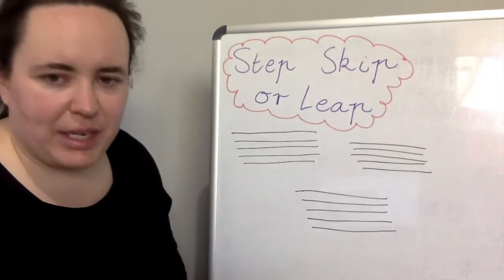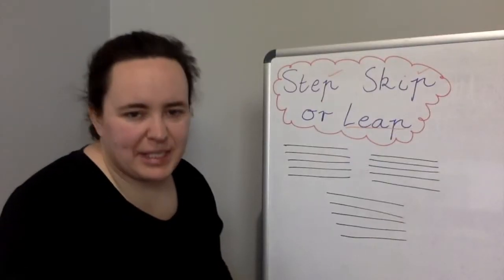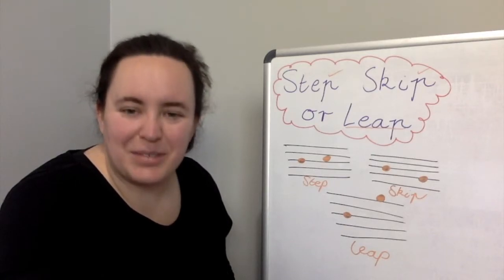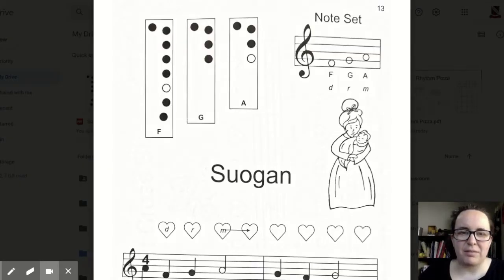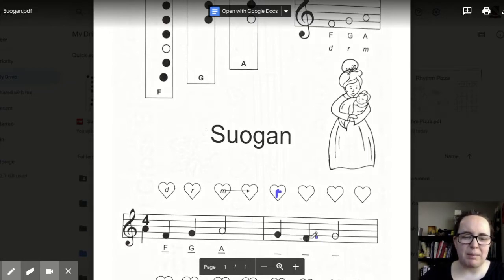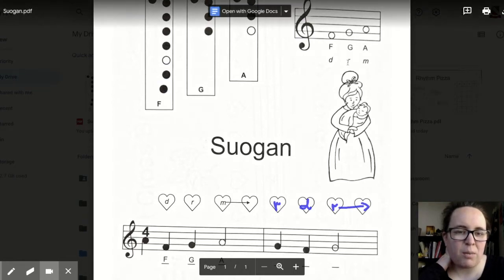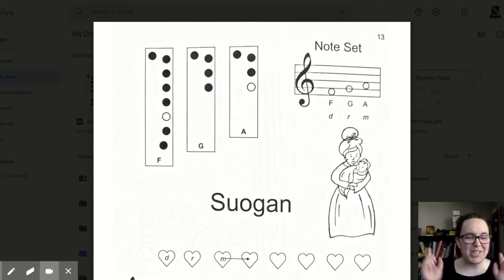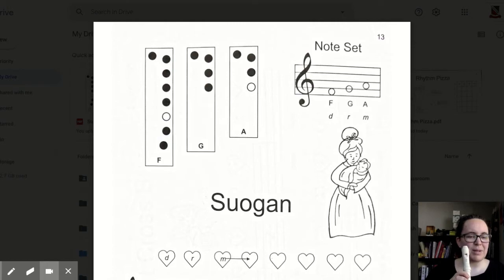Year 3 Wk 9 2